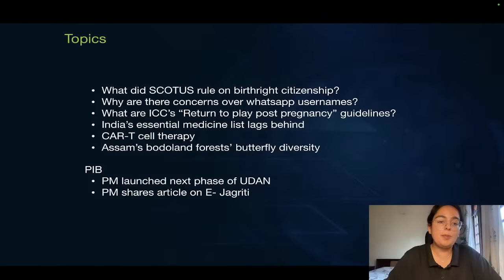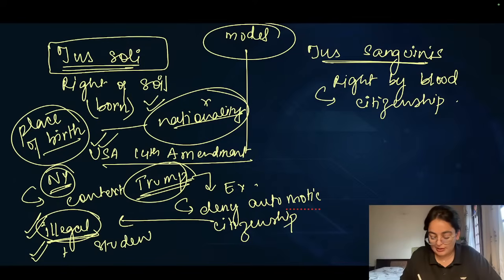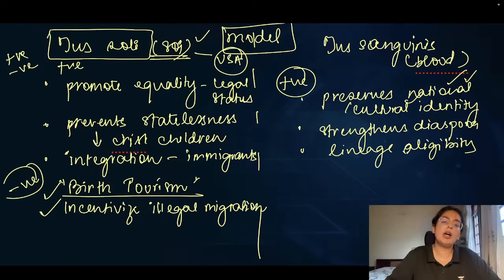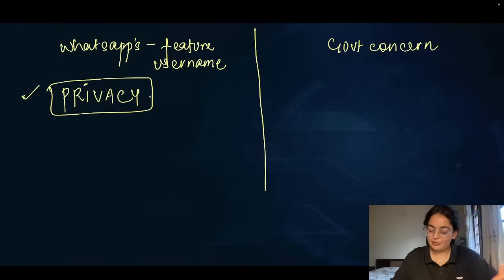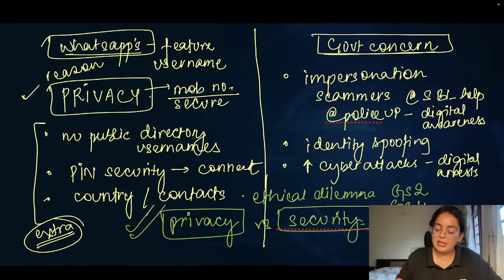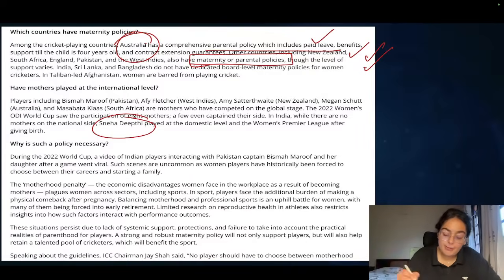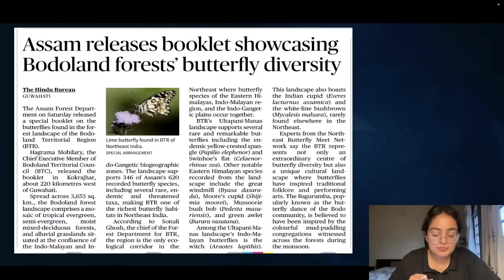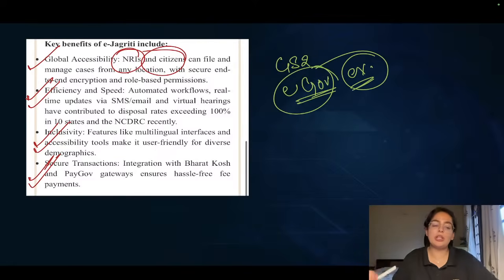The Hindu Newspaper Analysis | 05th July, 2026 | UPSC, PIB & Editorial Current Affairs Today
1. 🎯 Experience the First 3 Platinum Classes FREE with Sarmad Mehraj Sir, starting 22nd June:

2. 💜 Unacademy UPSC Subscription Plans — Starting at just ₹19,999!
Prepare for UPSC CSE 2026, 2027, 2028 & 2029 with top UPSC educators and structured long-term preparation.

📘 Flexible Plans:
🔹 12 Months
🔹 15+3 Months FREE
🔹 18+6 Months FREE
🔹 30+6 Months FREE

👉 Start your UPSC journey today!

2.  Unacademy's New Initiative for UPSC Aspirants

3. Conquer Mains for UPSC 2026

4. Conquer Mains + MRTS for UPSC 2026
Batches-
1. Elevate Online Classroom Program for UPSC 2027
The Hindu Newspaper Analysis with Daily PIB Coverage | 05th July, 2026 | UPSC Current Affairs Today | Aastha Pilania

Stay ahead in your UPSC 2027 & 2028 preparation with The Hindu Newspaper Analysis with Daily PIB Coverage | 05th July, 2026, expertly explained by Aastha Pilania. This session provides a complete UPSC daily current affairs analysis, specially curated for UPSC Prelims, Mains, and Interview stages.

In this UPSC current affairs today video, we analyze the most important news from The Hindu newspaper, focusing on topics highly relevant to the UPSC syllabus 2027, including international relations, Indian economy, environment and pollution, geopolitics, and India’s foreign policy.

This The Hindu analysis for UPSC is designed to help aspirants with answer writing enrichment, conceptual clarity, and current affairs linkage, which are essential for IAS exam preparation. The discussion is exam-oriented and aligned with the latest UPSC CSE pattern.

This video is extremely useful for candidates preparing for UPSC IAS, Civil Services Examination, State PCS, and other competitive exams. Watching this daily newspaper analysis for UPSC consistently will strengthen your current affairs foundation and improve your performance.

00:00  Introduction
01:40  What did SCOTUS rule on birthright citizenship?
20:10  Why are there concerns over whatsapp usernames?
30:19  What are ICC’s “Return to play post pregnancy” guidelines?
38:43  India’s essential medicine list lags behind
42:38  CAR-T cell therapy
45:07  Assam’s bodoland forests’ butterfly diversity
46:32  PM launched next phase of UDAN
50:24  PM shares article on E- Jagriti